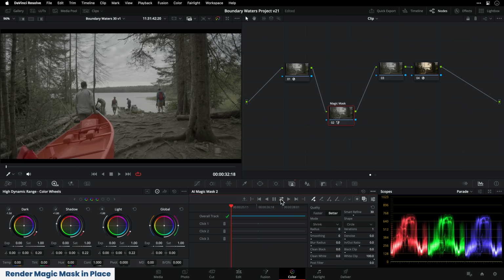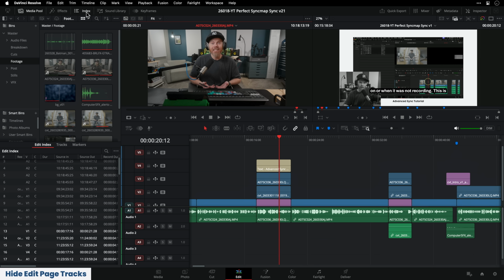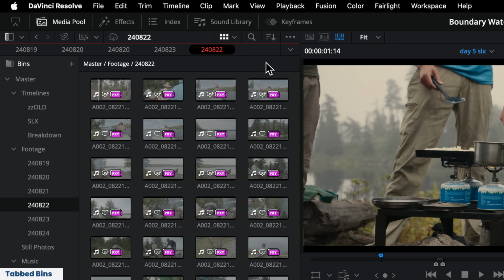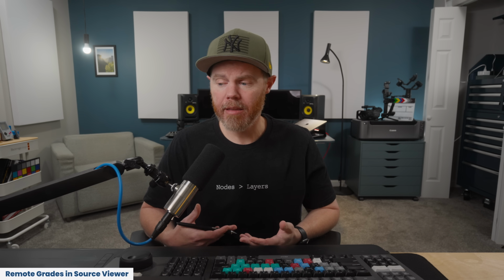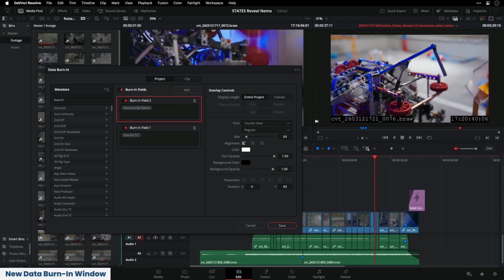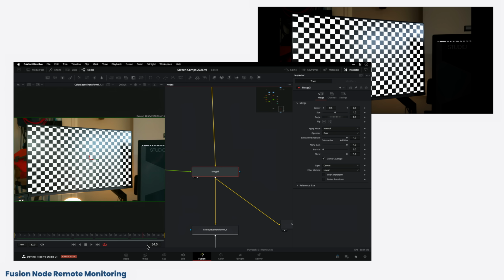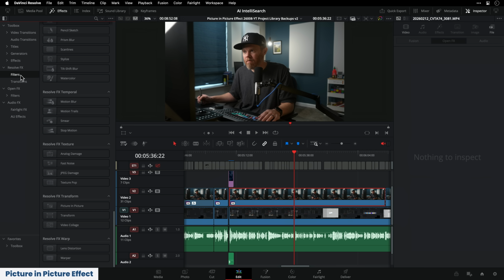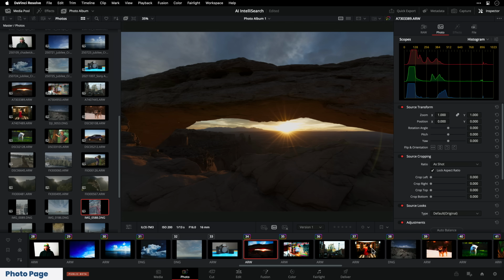What's NEW! DaVinci Resolve 21 FIXED MY Workarounds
DaVinci Resolve 21 has many quality of life upgrades to make editing and grading in resolve better.  This video covers my favorite features that might be missed!

00:00 - DaVinci Resolve 21 Quality of Life Updates
00:13 - Render Magic Mask in Place
00:24 - Spell Check
00:37 - Font Browser
00:52 - Background Renders and Tasks
01:21 - Affinity File Support with Layers
01:39 - Updated Keyframe Panel
01:55 - Hide Edit Page Tracks
02:13 - Fairlight Folder Tracks
02:36 - Mono Clips Pan Center on Stereo Tracks
02:49 - Source Timeline Show Destination Patch
03:24 - Tabbed Bins
03:47 - Always Open in List View
04:00 - Export Bin as PDF
04:11 - Set Project Thumbnail (Poster Frame)
04:30 - Deliver Page Upgrades
04:53 - Remote Grades in Source Viewer
05:59 - Select Transitions
06:13 - Remove Marker Attributes
06:37 - Reset to Original Audio Configuration
06:56 - New Data Burn-In Window
07:41 - Multicam Updates
08:40 - Fusion Node Remote Monitoring
09:10 - Compare with Timeline Backups
09:45 - Transcriptions Column in List View
10:02 - Batch Change Timeline Audio Channels
10:32 - Picture in Picture Effect
10:58 - Krokodove Motion Graphics
11:23 - Analyze Word Timing
11:48 - Color Page List View
12:08 - Multimaster Trim Manager